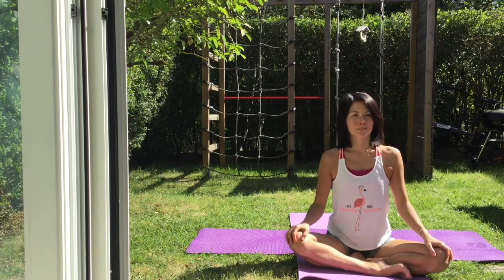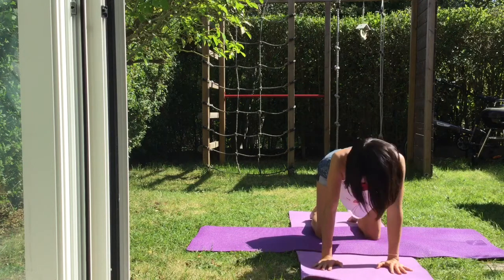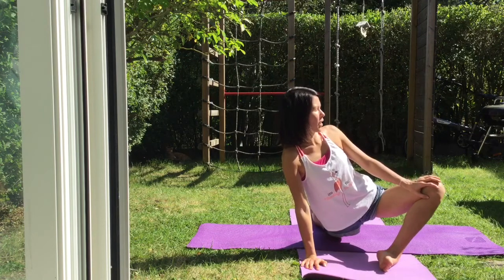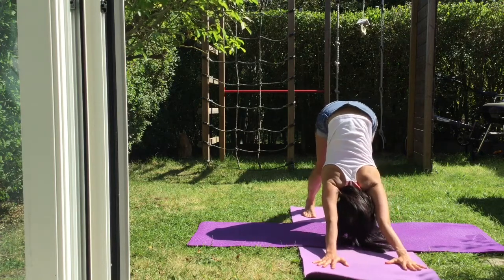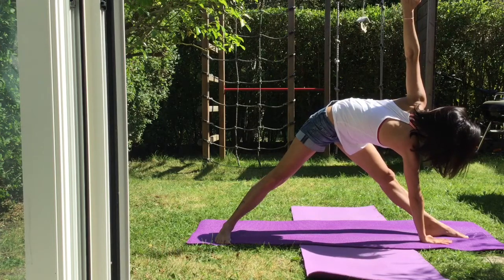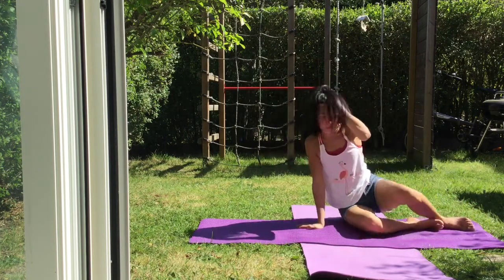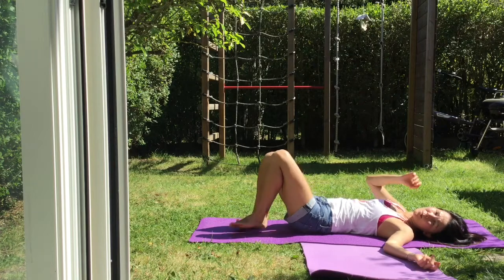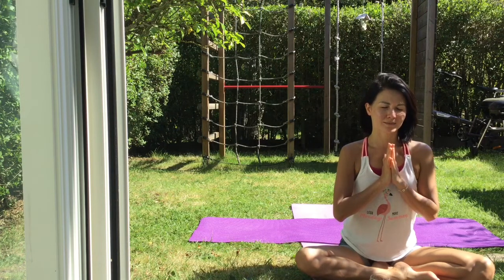Quarantine yoga, day 29